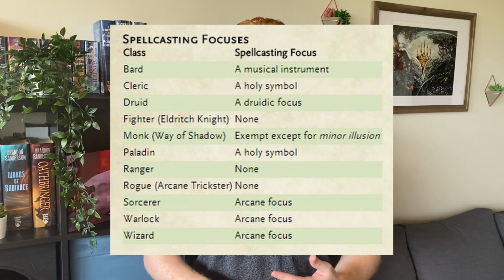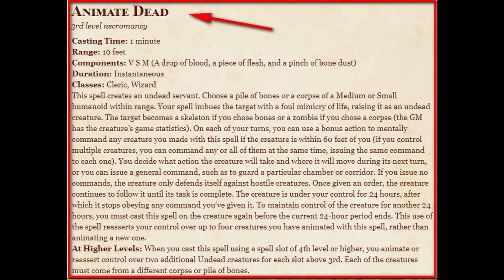How Spell Components Work in Dungeons and Dragons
Luke discusses and explains the verbal, somatic, and material elements for spells, and how important spell components are. This video also includes tips, tricks, guides for beginners, and some neat home brew ideas that you can apply or use in your Dungeons and Dragons campaigns.

Follow our other social media to stay in touch!